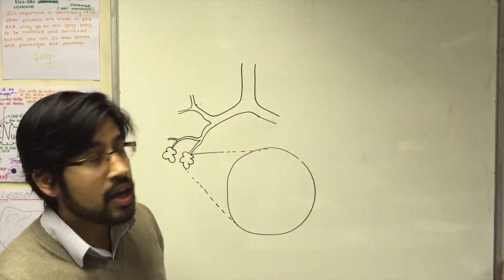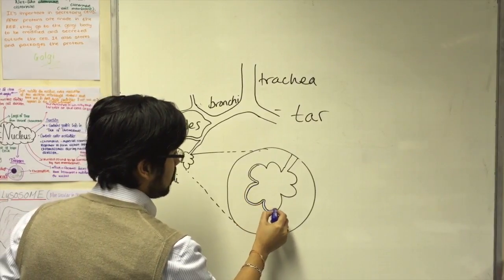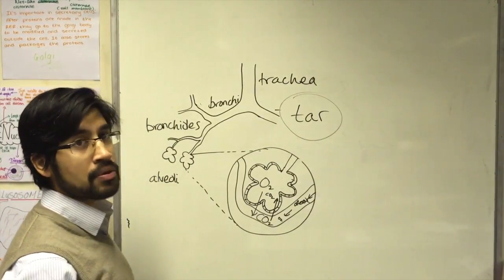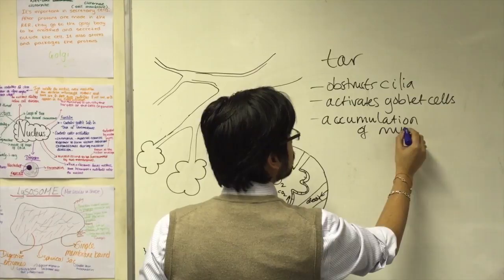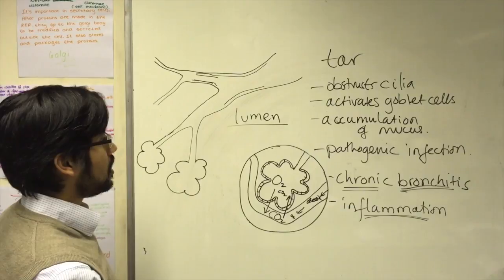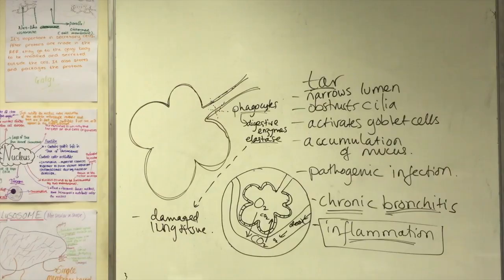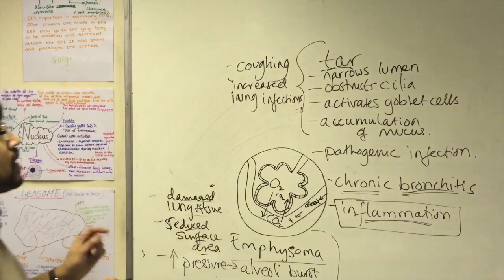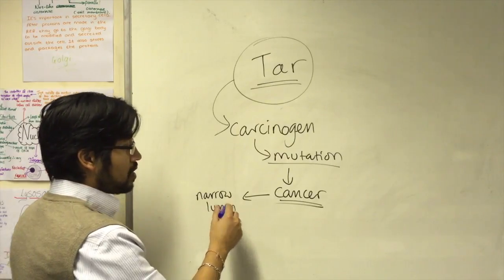Effects of Smoking on the Lungs